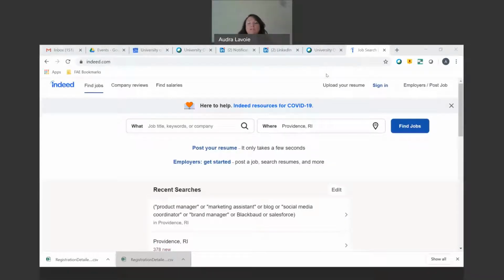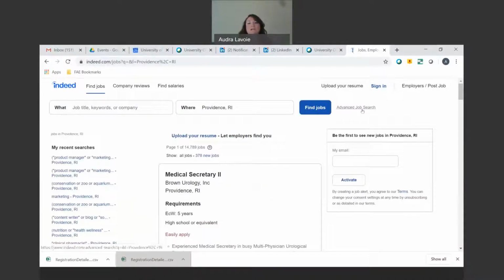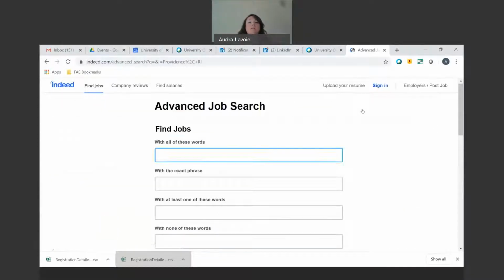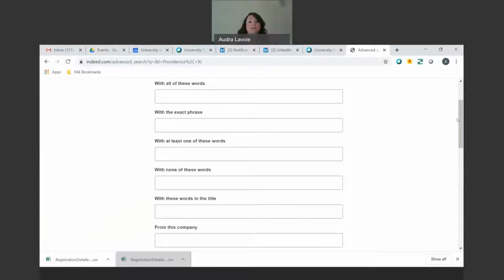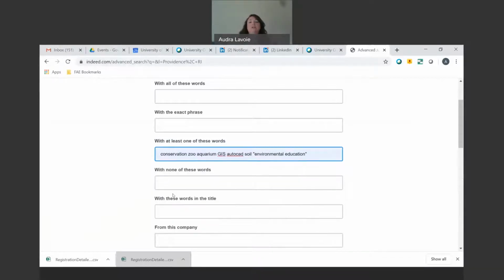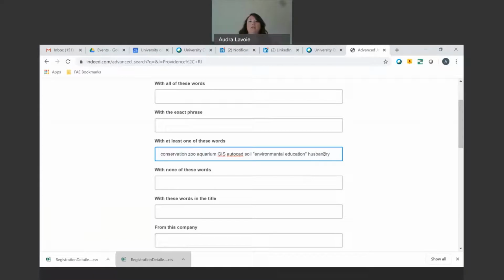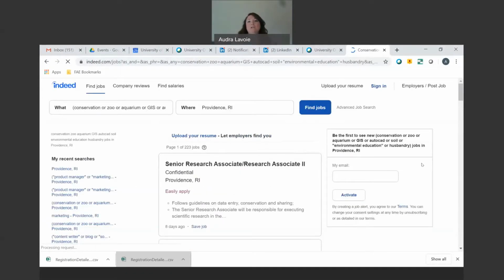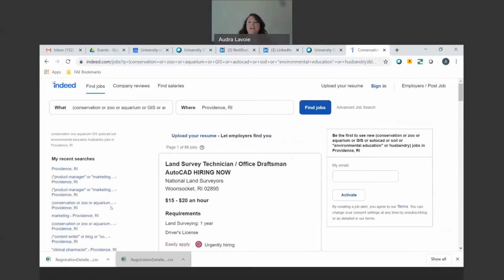URI Alumni Career Services Quick Tips: Advanced Job Search on Indeed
Join Audra Lavoie, Alumni Career Advisor at URI for this Quick Tip, as she explains how to use the Advanced Job Search feature on Indeed.com.

For more career resources, upcoming webinars, or to contact a career advisor, visit alumni.uri.edu/career